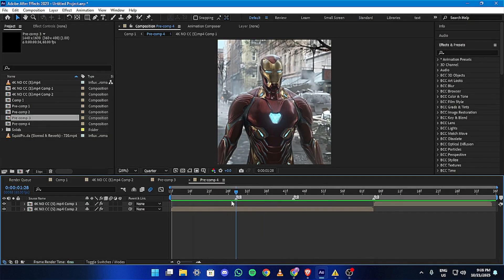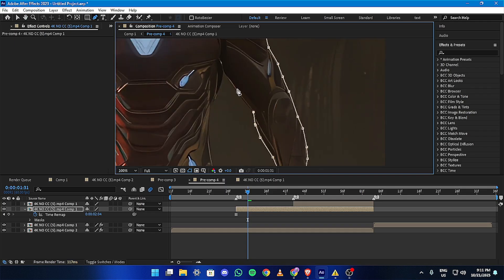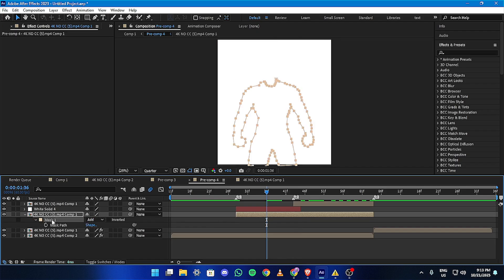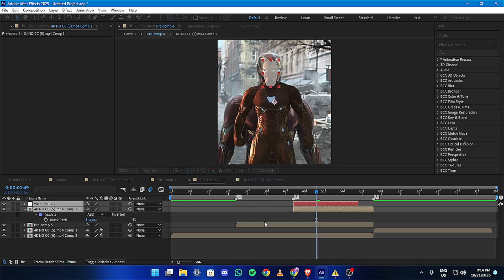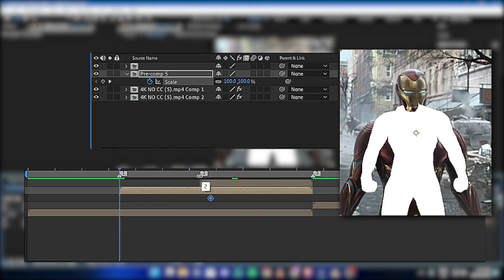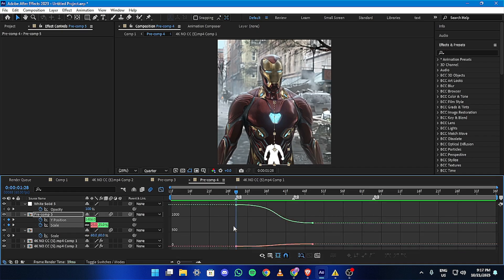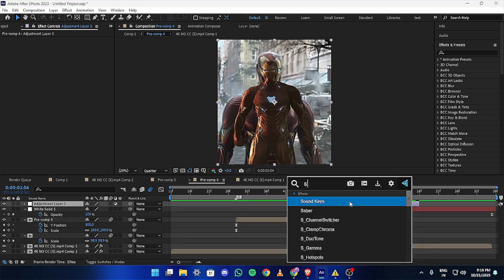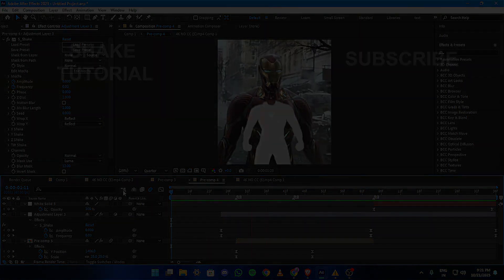FicTic Like Pop Up Cutout Transition Tutorial | After Effects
🔥 Learn how to create a FicTic-style Pop Up Cutout Transition in Alight Motion with this step-by-step tutorial!
This edit includes smooth motion, clean pop-up effects, and a professional cutout transition that gives your video that cinematic FicTic vibe 🎬✨

In this tutorial, you’ll also get the preset link to make your editing faster and easier. Perfect for fan edits, reels, and cinematic transitions!

🎞️ App Used: After effects
🎧 Style: FicTic / Pop-Up / Cutout / Smooth Transition

FicTic edit tutorial,
FicTic like edit,
pop up cutout transition,
After Effects tutorial,
FicTic style transition,
After Effects pop up effect,
cutout transition After Effects,
ficTic editing style,
alight motion preset,
ficTic like pop up transition,
ficTic inspired edit,
ficTic edit preset,
smooth transition After Effects,
ficTic After Effects tutorial,
mobile editing tutorial,
ficTic effect After Effects